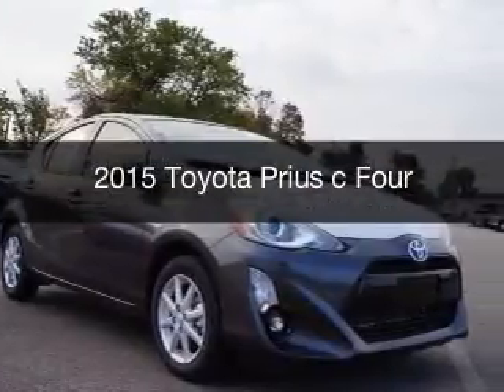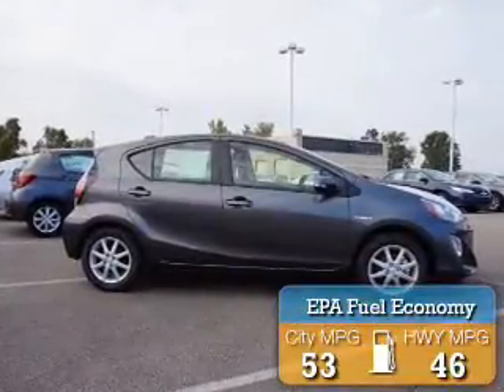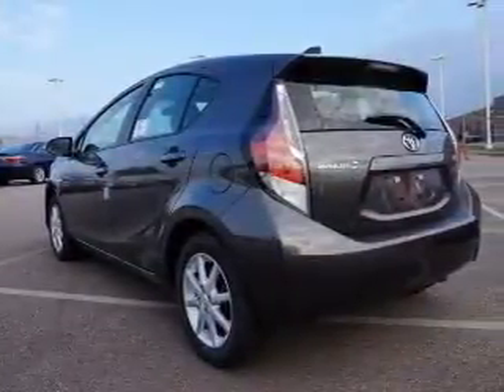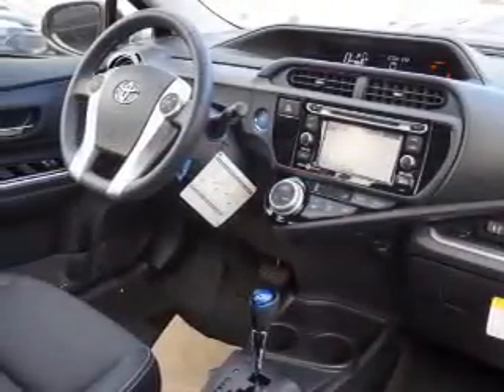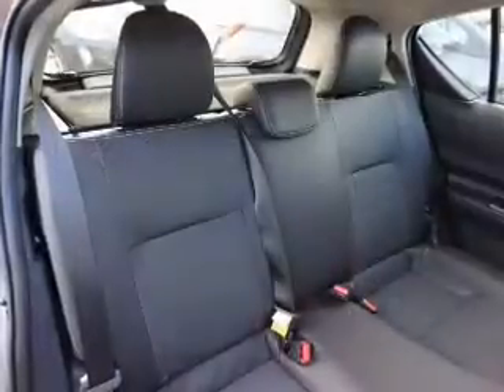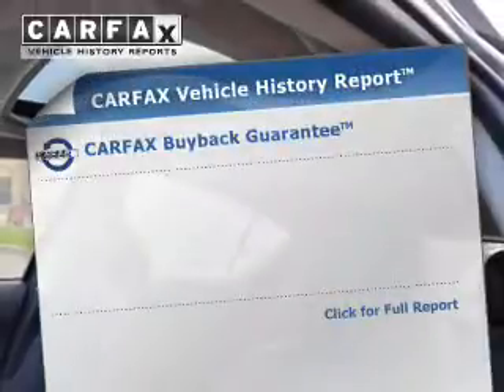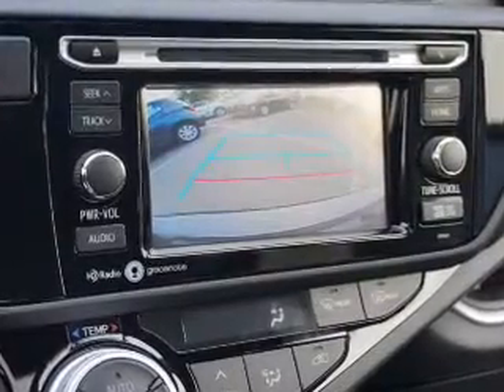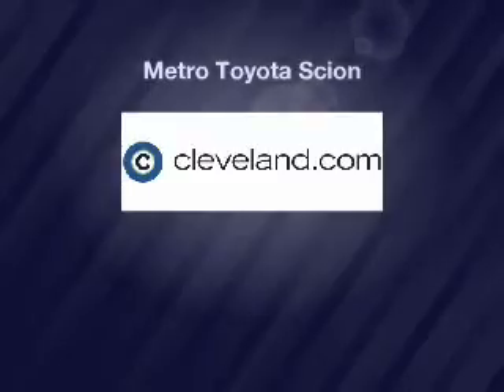2015 Toyota Prius c - Brookpark OH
Year: 2015
Make: Toyota
Model: Prius c
Trim: Four
Engine: 1.5 L, Hybrid
Transmission:
Color: Gray
Mileage: 10
Address:
13775 Brookpark Road